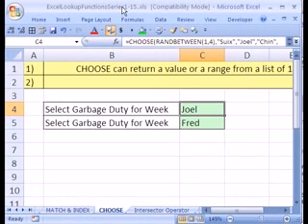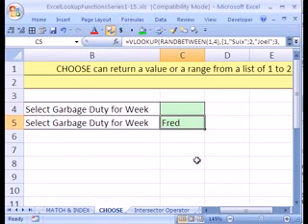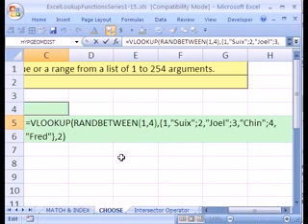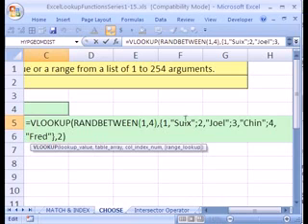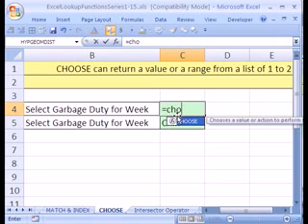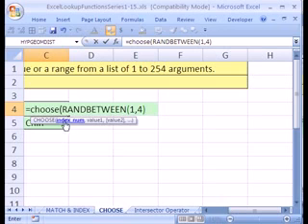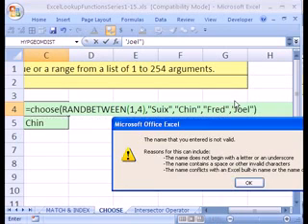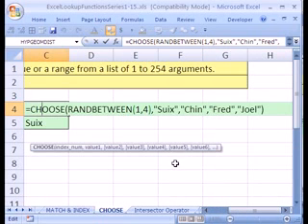Excel 2015 choose function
choose function is a must have skill in excel 2015 these days